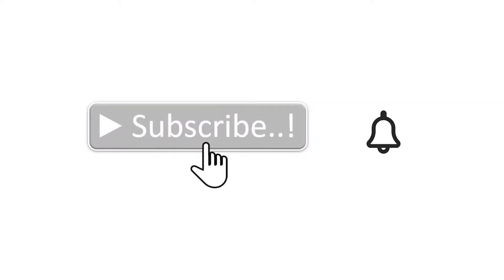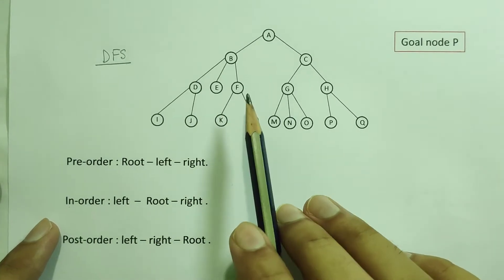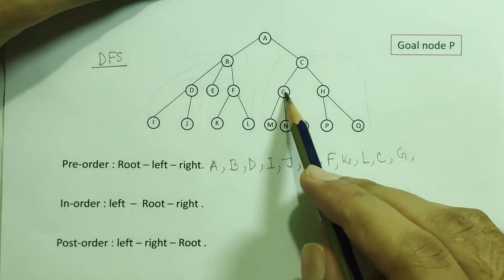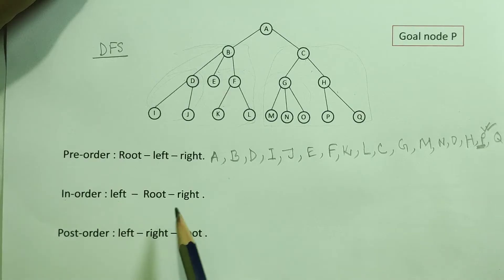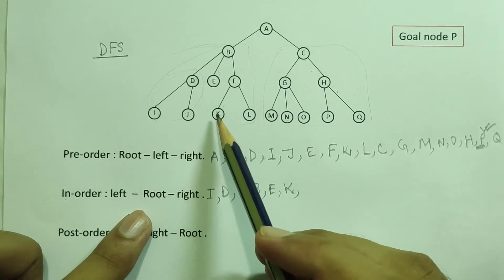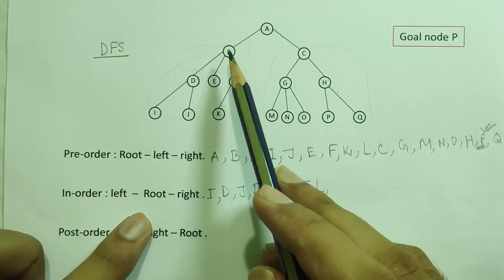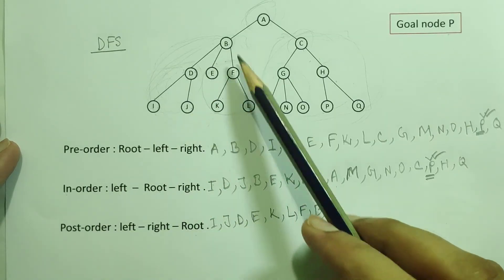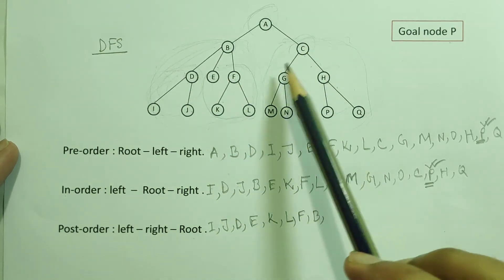Depth First Search Algorithm in bangla (DFS)| Example-2 | Artificial Intelligence tutorial bangla.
depth first search algorithm in bangla (DFS)/ Artificial Intelligence tutorial bangla/dfs search example-2/dfs algorithm/dfs/bangla tutorial.

In this tutorial you will learn about the dfs search algorithm or the depth first search algorithm of artificial intelligence or Ai. here you will have a proper explanation for solving the dfs algorithm in artificial intelligence. dfs algorithm or depth first search algorithm is one of the important search algorithm if you see this tutorial once i hope that you need not to see it again. you can easily solve any problem from any graph regarding dfs algorithm or depth first search algorithm. If you like this video then please give me a thumbs up , share this video with your friends and do not forget to subscribe to this channel and feel free to comment on it.